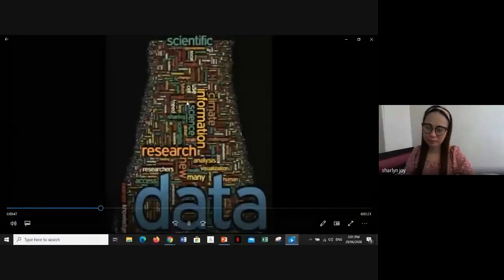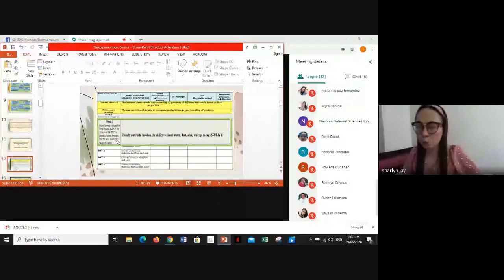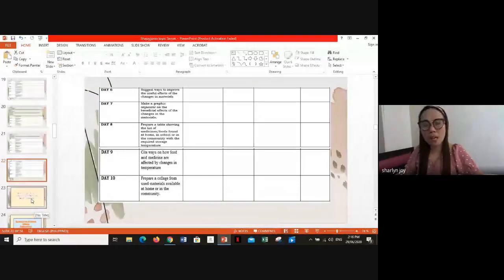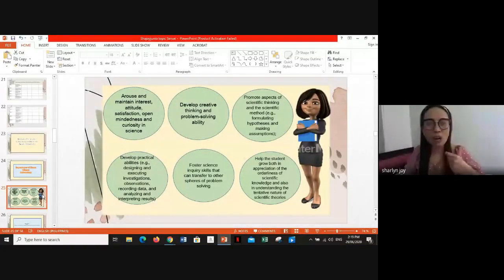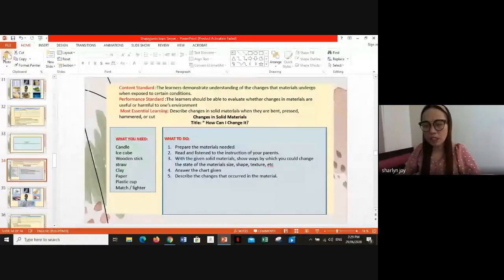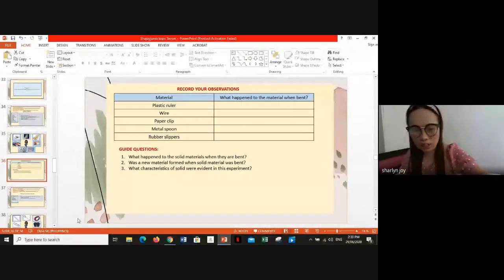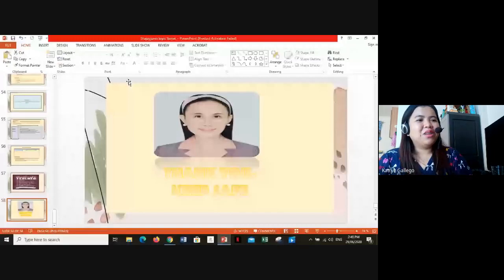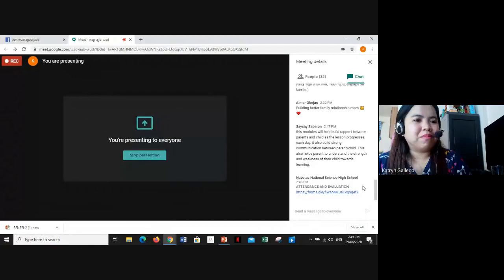SENSEI Break Out Session Grade 4 (1st Qtr Matter)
Speaker: Sharlyn Joy Junio, Kapitbahayan ES
Moderator: Katryn Tan, NavSci HS